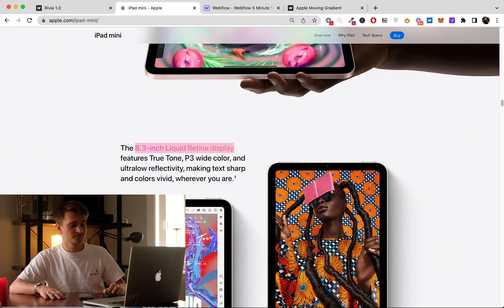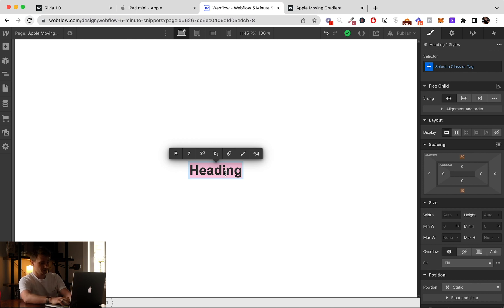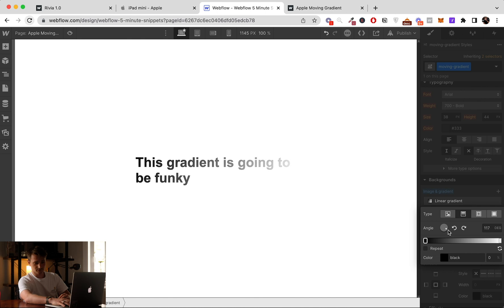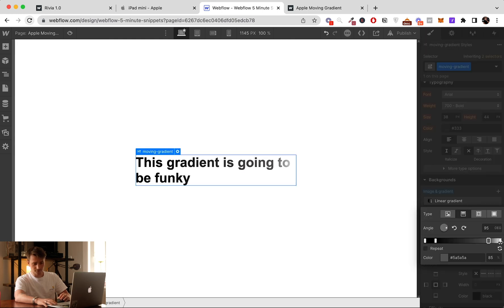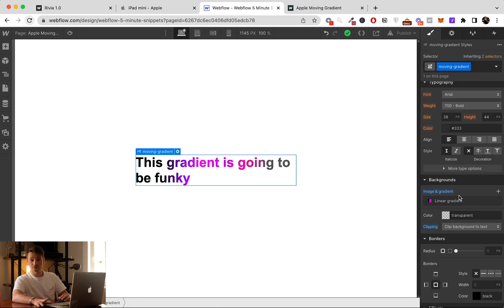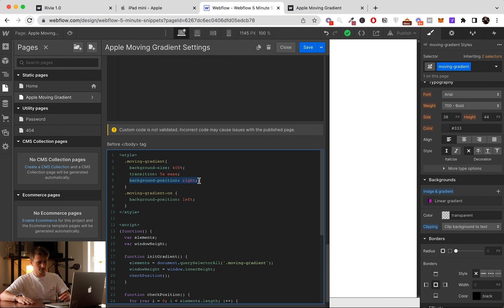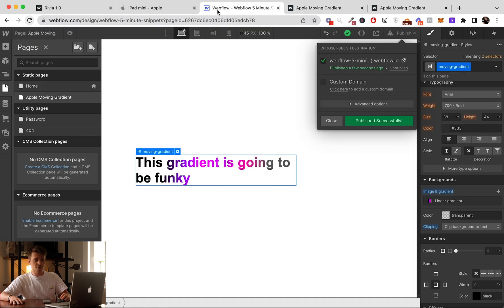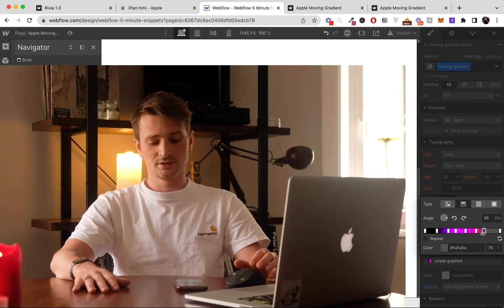Apple Moving Text Gradient | Webflow Quick Snippet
You are starting with Webflow?

Hey guys, here is a cool effect for your next webflow project.
It is super easy to use and it can be done in less than 5 minutes.

This is my first video, I hope you enjoy it!